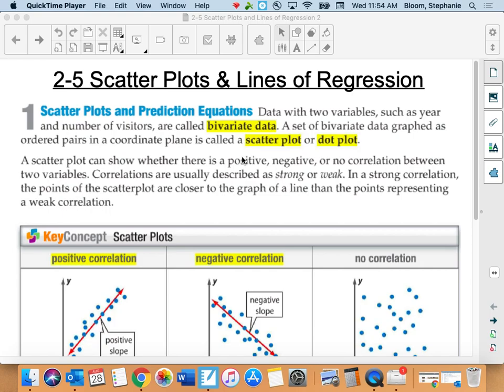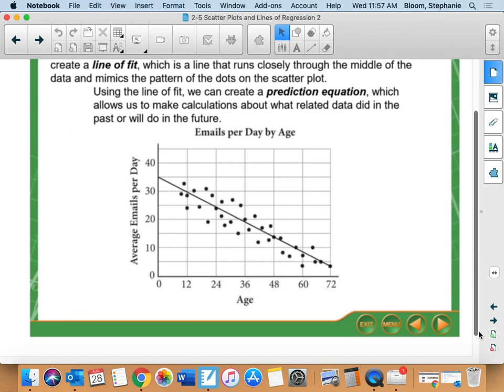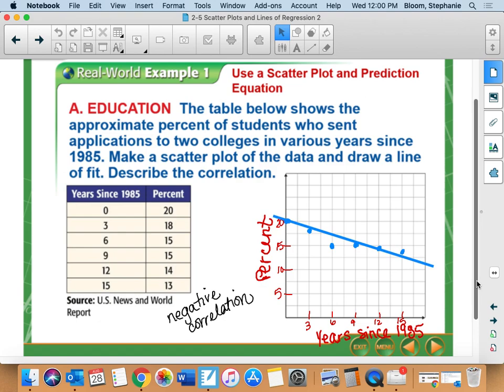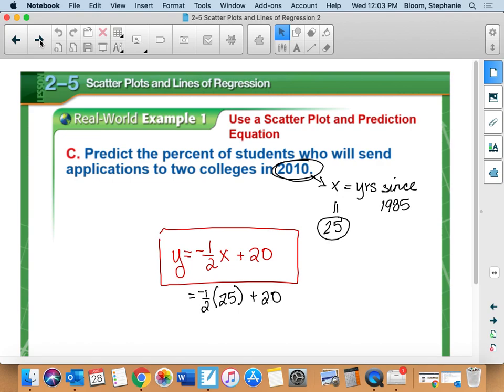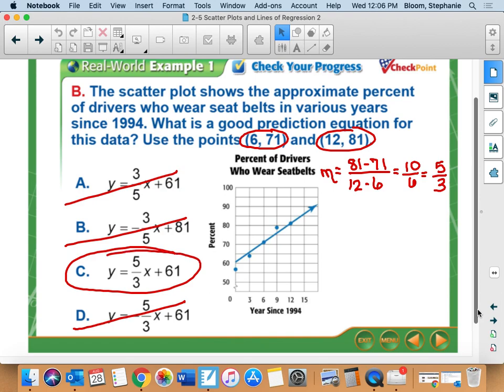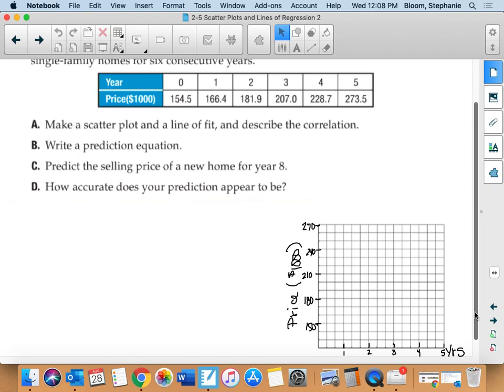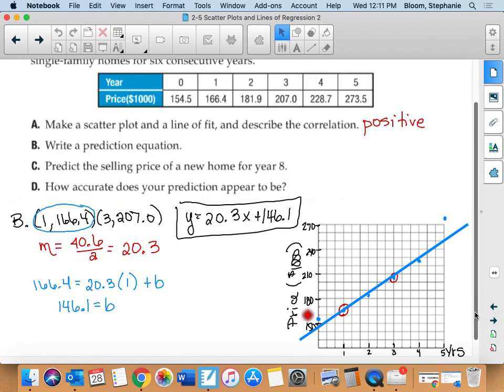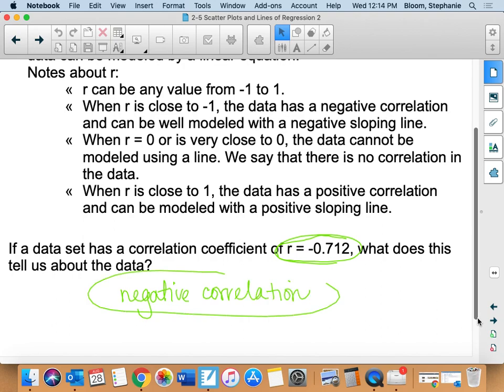2.5 Alg 2 Notes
Scatter Plots and Lines or Regression